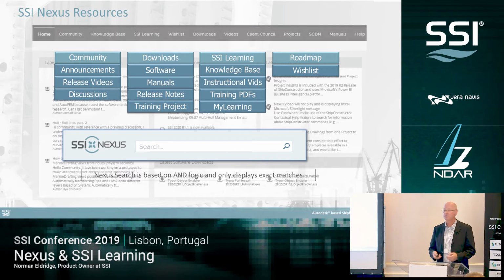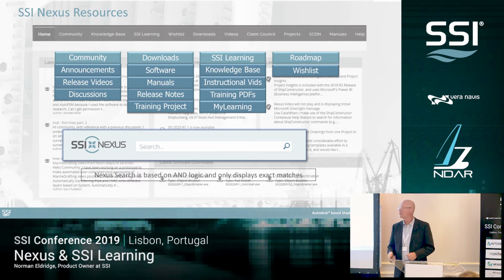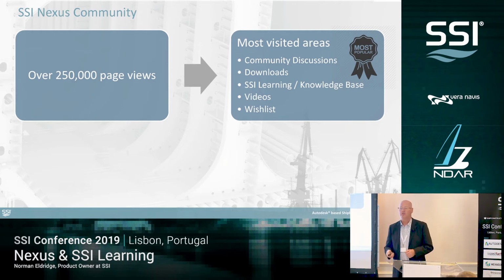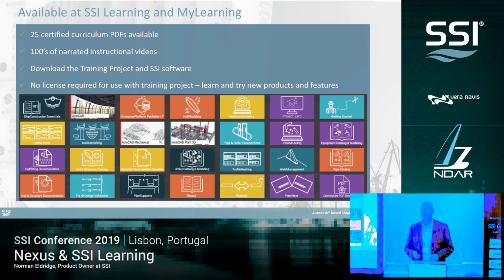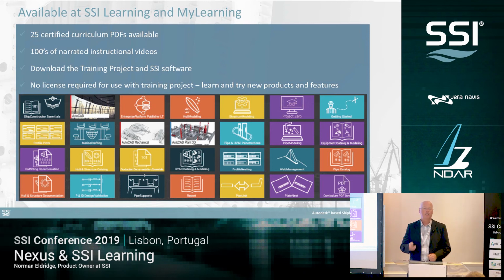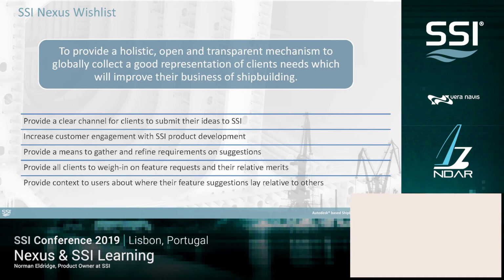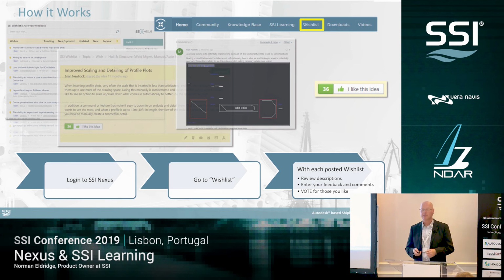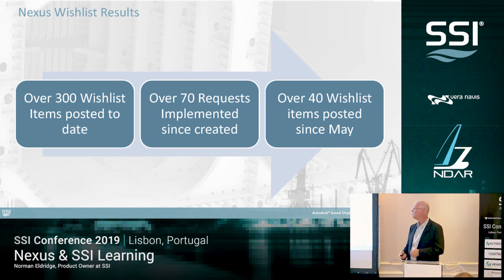NEXUS & SSI Learning | SSI Conference 2019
Presented by Norman Eldridge, Product Owner at SSI

SSI is committed to staying close to our user community so that our product development meets both your current and future needs. SSI Nexus provides the focal point and top resource to engage and learn from the SSI community, to learn about and get SSI products. Learn about what has been going on at SSI Nexus, how to get the most out of Nexus and SSI Learning, and how to influence SSI’s development roadmap using the Nexus Wishlist.

For SSI Conference 2019 EMEA, we gathered experts from across shipbuilding in Lisbon, Portugal to get their straightforward, easily implemented, takes on the topics that impact our industry most. Access the virtual conference with 40+ presentations and over 500 minutes of their shipbuilding insights